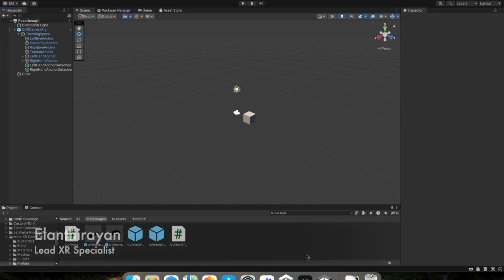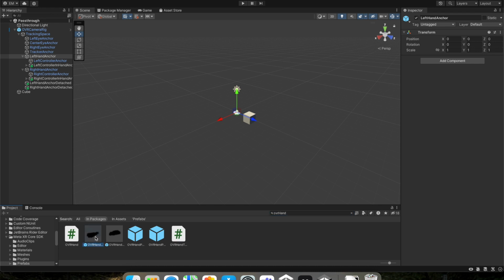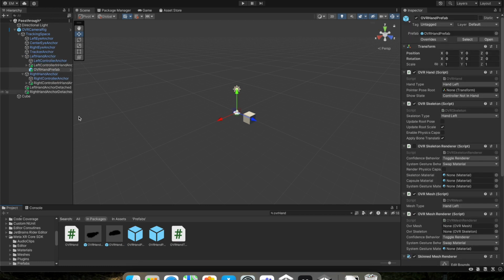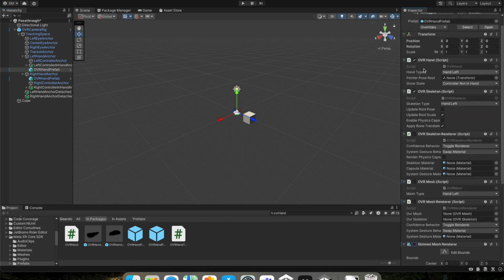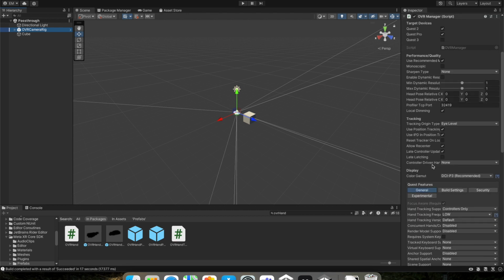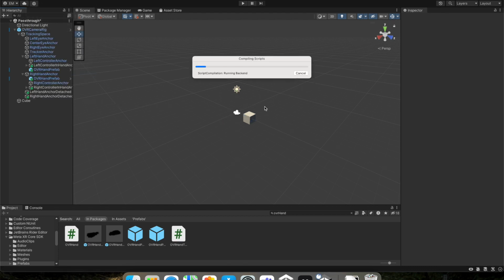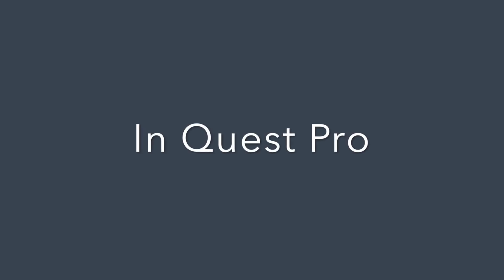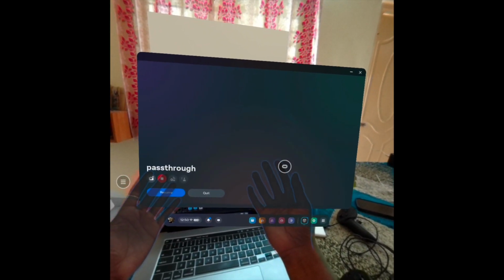Enable Hand Tracking in Unity with Meta SDK | Step-by-Step Tutorial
In this tutorial I will guide you through the exciting world of hand tracking in Unity using the powerful Meta SDK. Discover the immersive possibilities of gesture control and take your Unity projects to the next level.

🚀 What You'll Learn:
* Set up the Meta SDK for Unity to harness hand tracking capabilities.
* Implement hand tracking functionality into your Unity applications.

🛠️ Prerequisites:
Basic knowledge of Unity and Meta SDK.
Meta device (insert specific model) with the latest firmware.

Your support helps us create more content to assist you on your AR development journey.